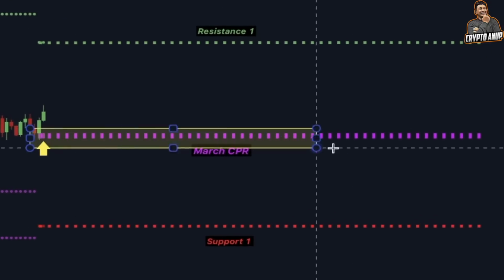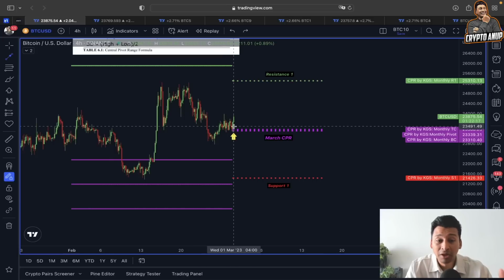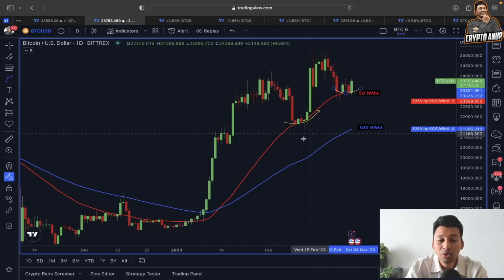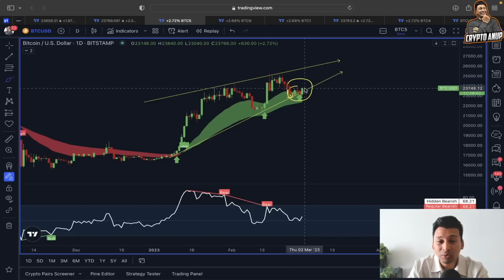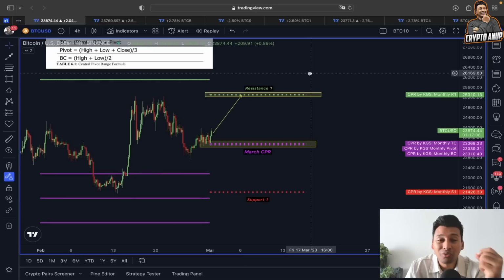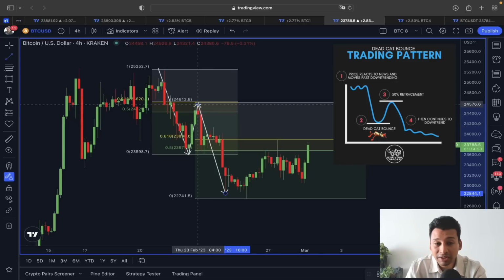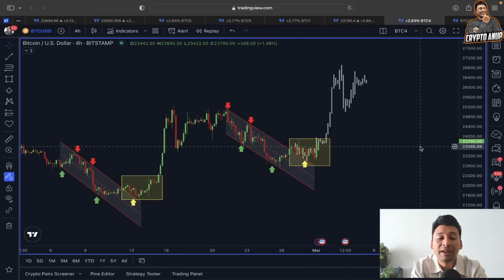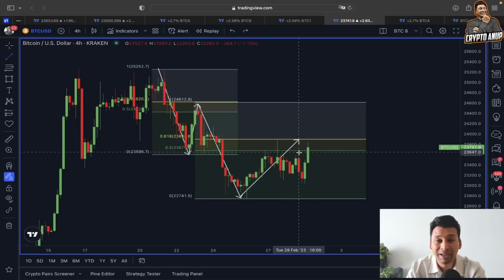BITCOIN: DON'T GET TRAPPED [Huge signal!!!!!]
👈 (click here)

⏰ Time Stamps ⏰
00:00 Bitcoin Intro